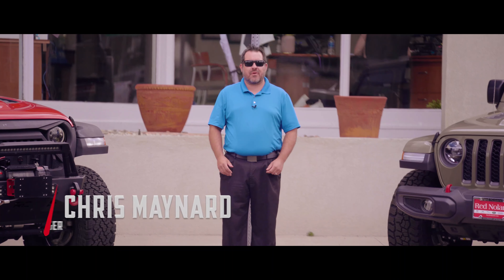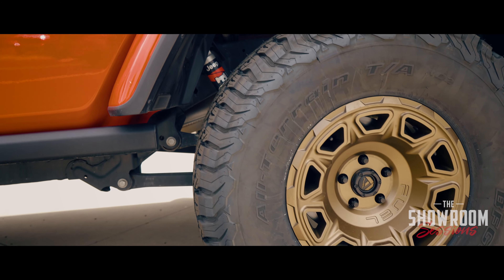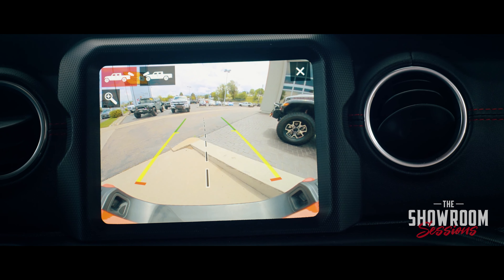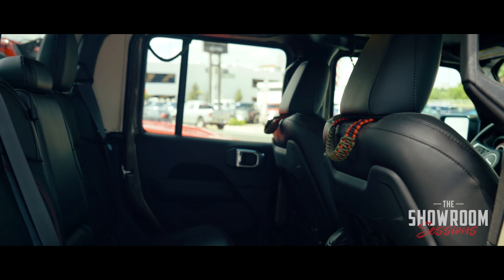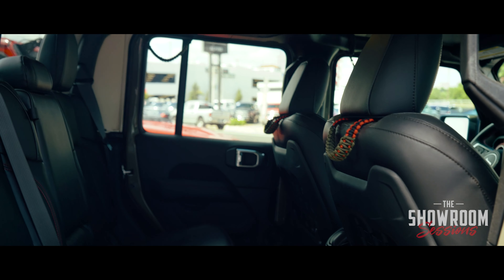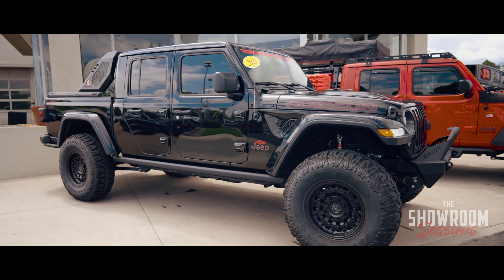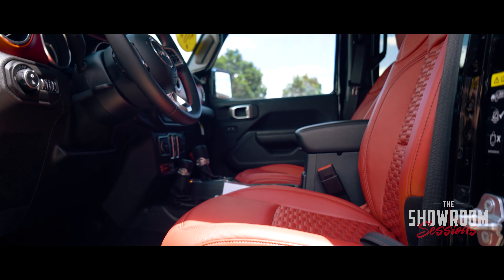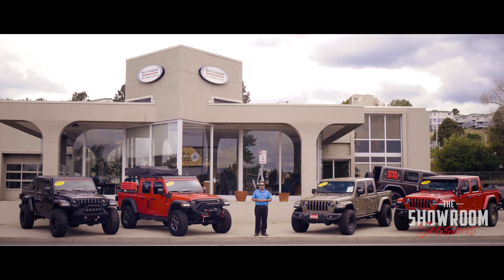2020 and 2021 Jeep Modified Gladiators | Red Noland Pre-Owned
Overland Ready! Ultra Rare Color! Beautiful custom red leather interior! Lifts, winches, rims, and more are found with these modified Jeep Gladiators.
Your comments matter, please take a second to say "Hi" in the comments and let us know what you thought of the video!
Red Noland Pre-Owned is the premier Colorado Springs used car dealer and gives customers a world-class experience when buying their next vehicle.
Red Noland Pre-Owned
1260 Motor City Drive
Colorado Springs, CO 80905